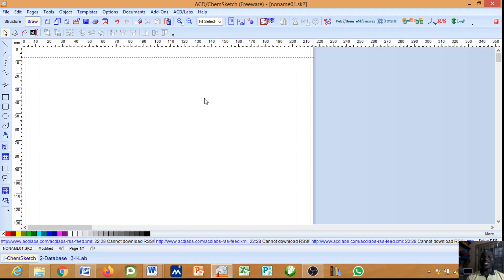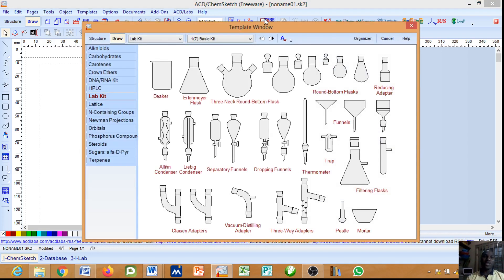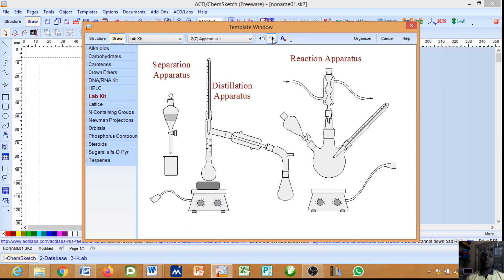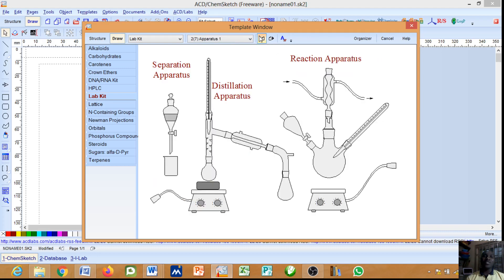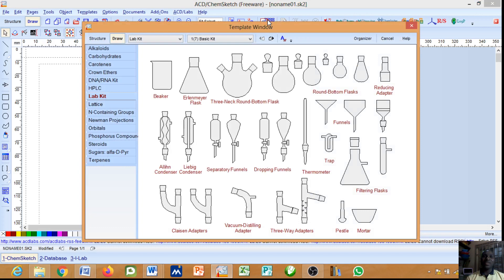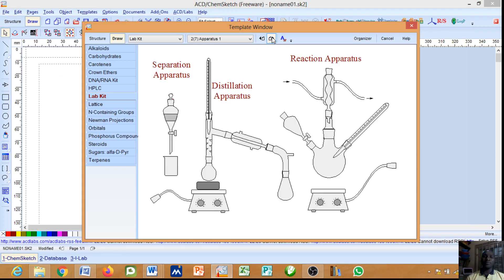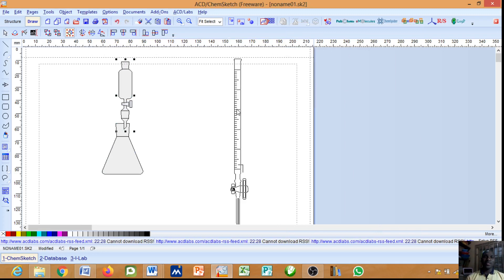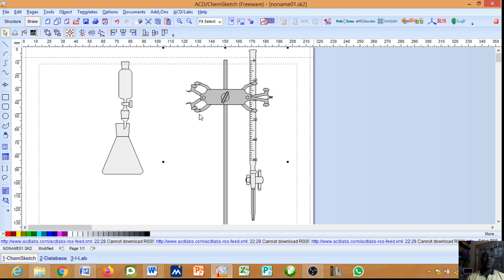2 How to insert lab apparatus in chem sketch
This video will guide you on How to insert lab apparatus in chem sketch without Stress.